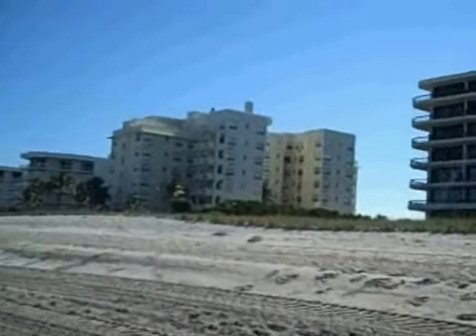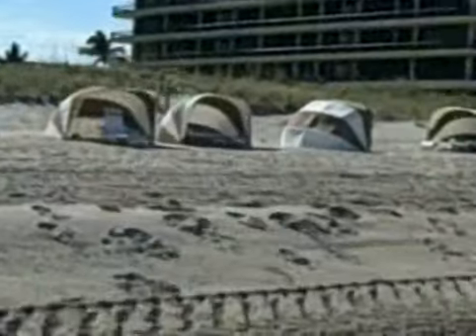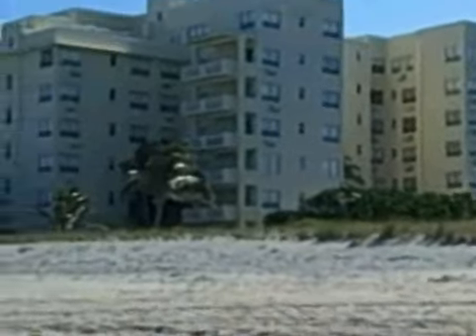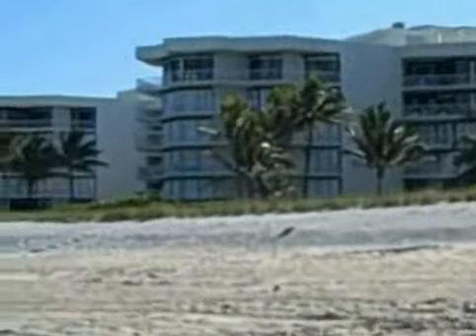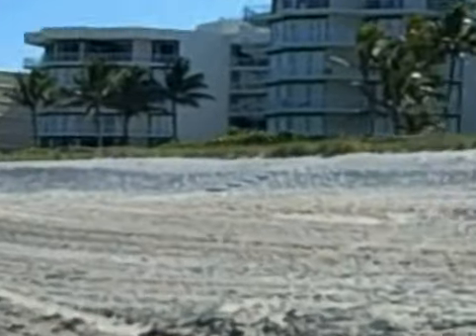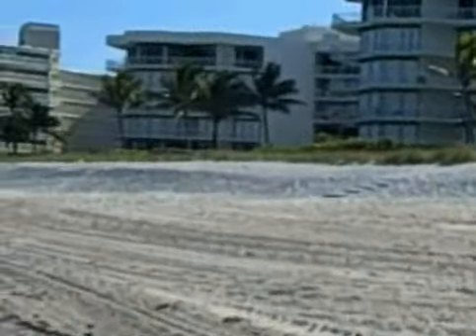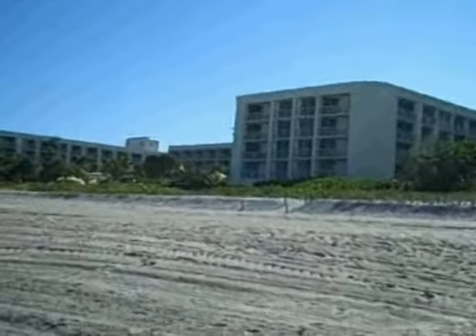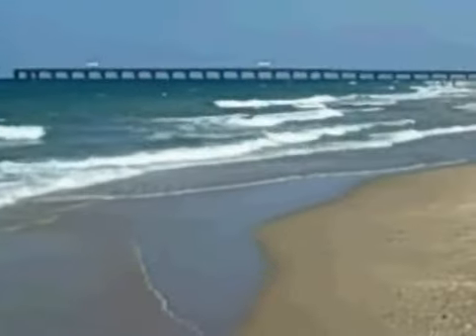Lake Worth PB part 2